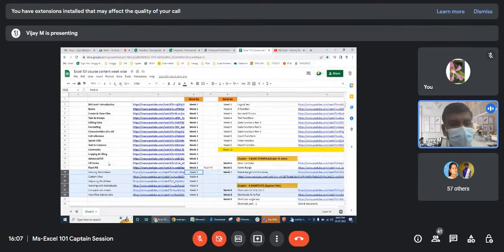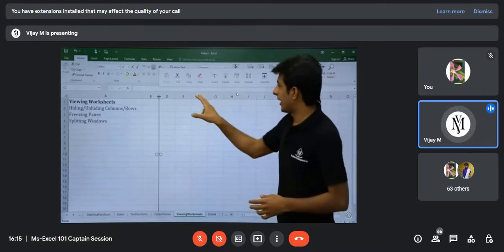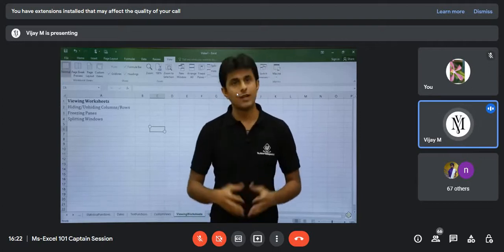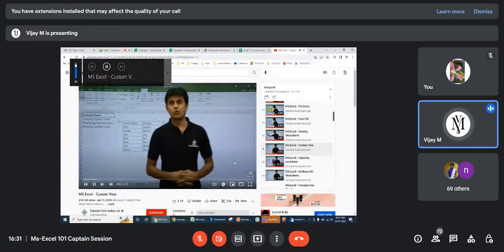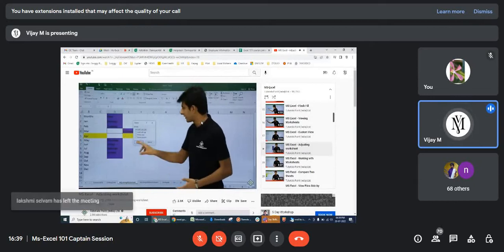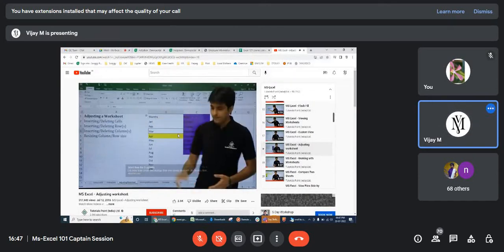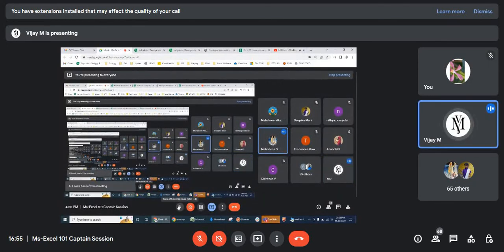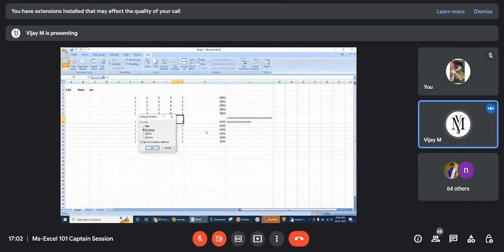Ms-Excel 101 5th session 20th july